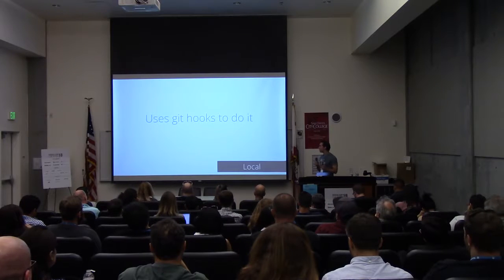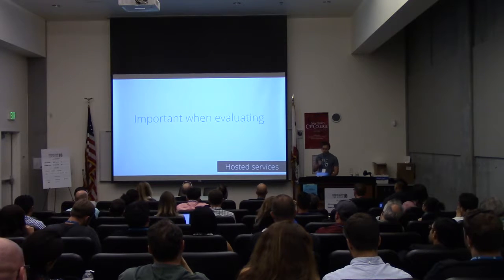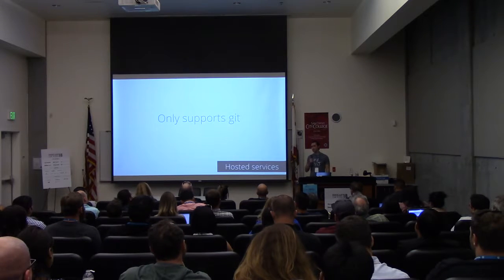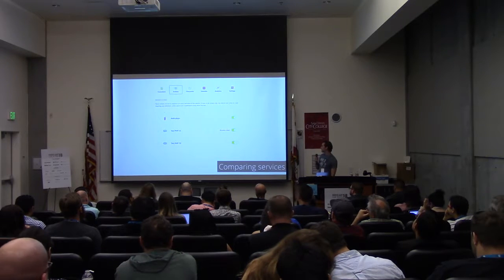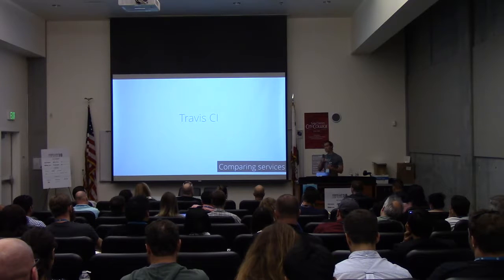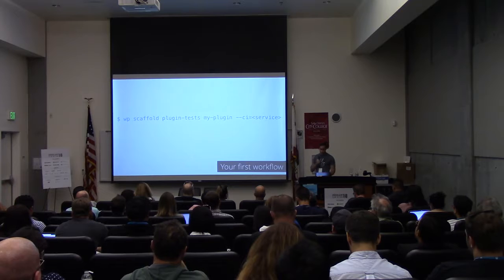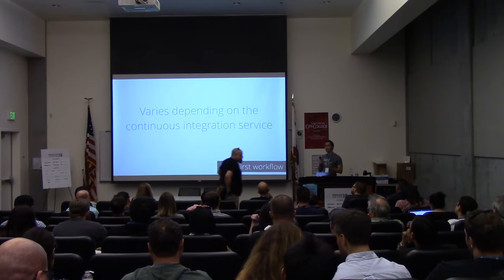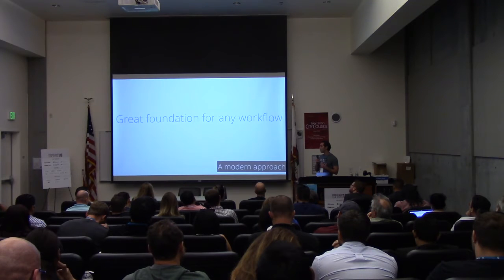Carl Alexander: Getting started with Continuous Integration and WordPress p2of3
Writing high-quality WordPress code is hard to do. It requires constant effort on our part and good self-awareness to know when we slipped up. But, if your business has any sort of success (which we all want!), you’re going to work with more and more people. And many of them are likely to touch with your code. This is going to put a strain on your development processes. It becomes harder to maintain a certain level of code quality. And you’re no longer the only person pushing code. You’re now part of a team and you need a way to standardize all of the things you once did on your own. That’s goal of continuous integration. It lets you automate your different development workflows from testing to deployment. This ensures that the quality of your code stays consistent. This talk will go over the basics of continuous integration. We’ll also go over some of the tools that are available. And then we’ll finish by looking at how you put these tools together to create your own continuous integration environment.